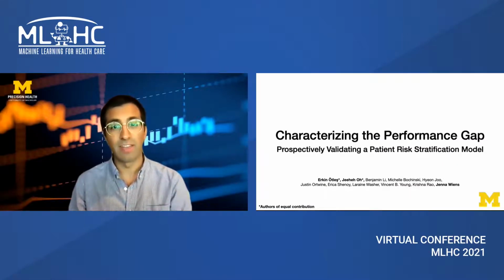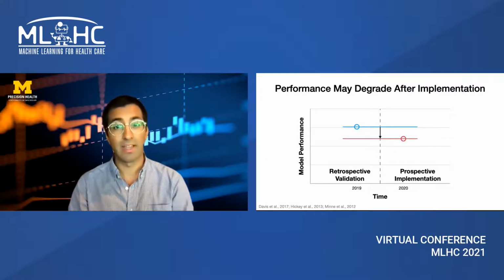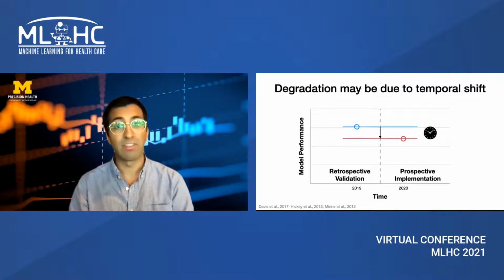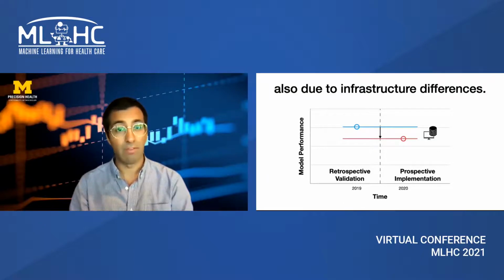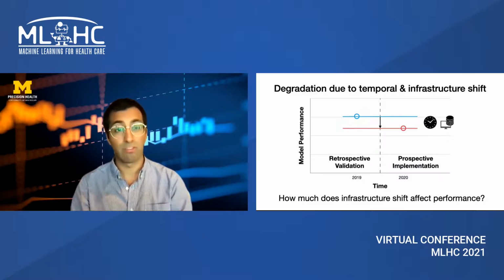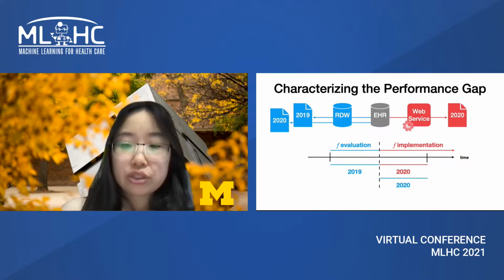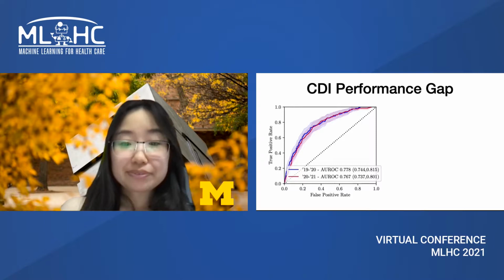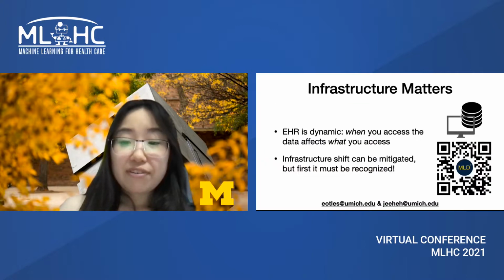68. Characterizing the Performance Gap: Prospectively Validating a Patient Risk Stratification Model